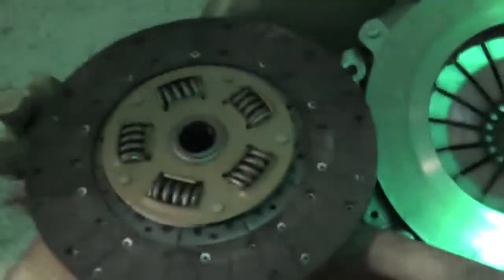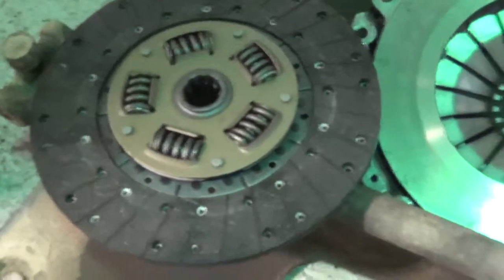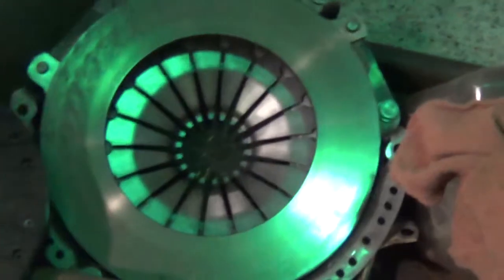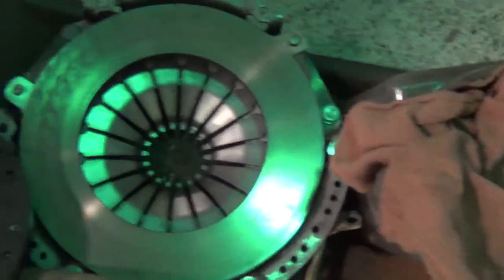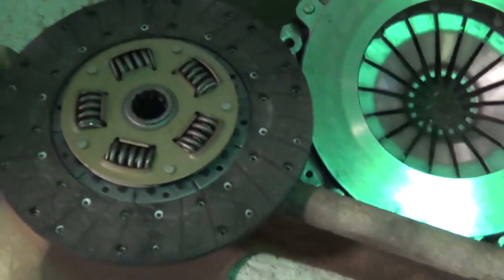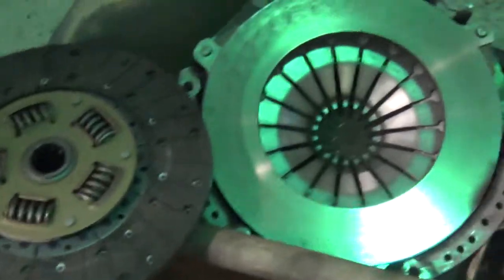Earl's Clutch Video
A clutch that has very recently been replaced.